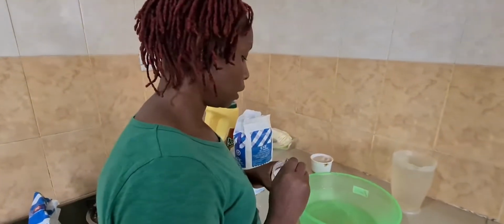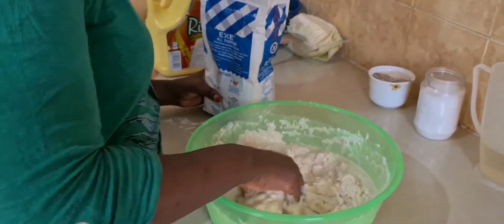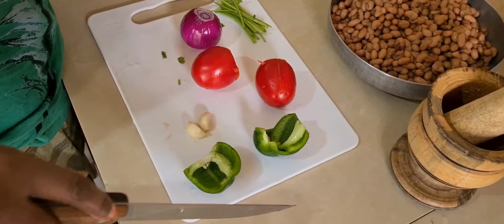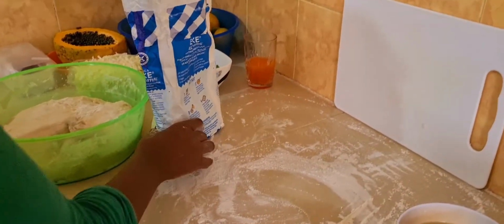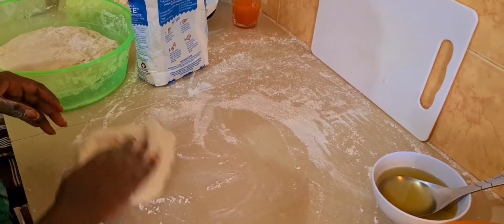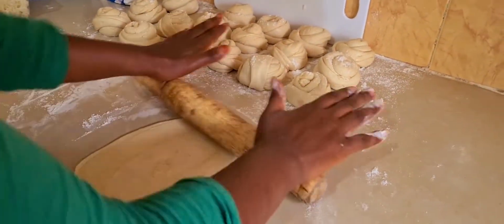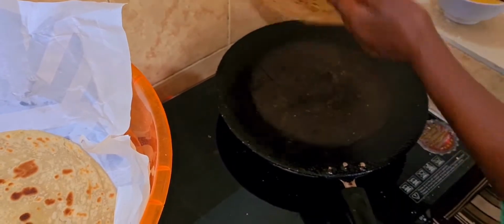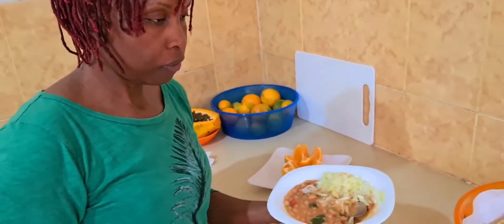cooking perfect layered chapatis /simple stew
showing how to prepare and cook perfect chapatis and a simple stee of beans.